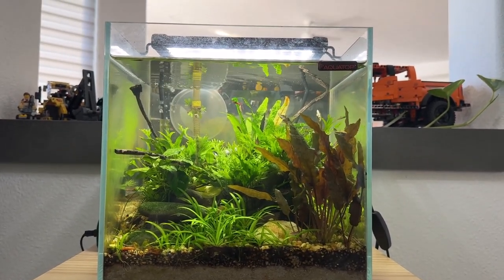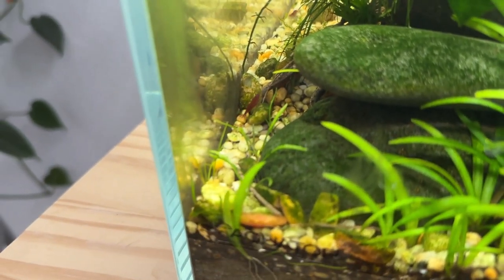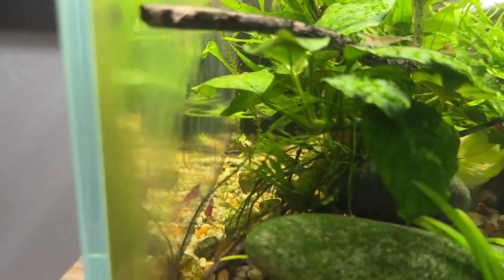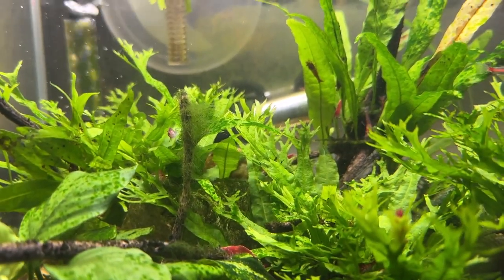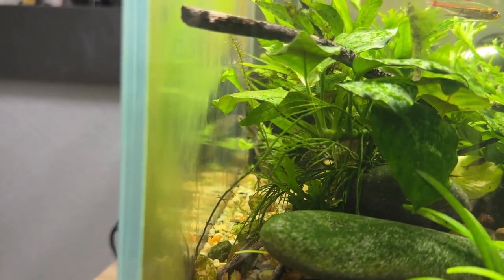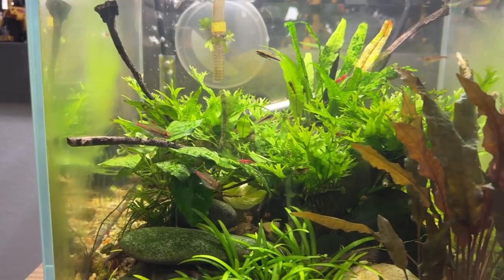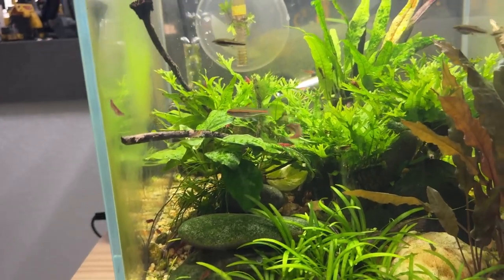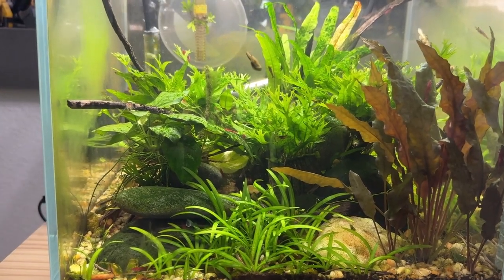12" Inch Cube Tank Update - A Fantastic Little Tank!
Hey All, This is kind of an up clos and personal look at my 12" Cube tank I bought from Amazon last June 2023. So it's been setup and running since then. It's a terrific size for a bookshelf, counter top or desk. Or how about a Cube in a Cubicle? :-) Let me know your thoughts on this tank. I'll add a link to the tank.

12" Cube Tank